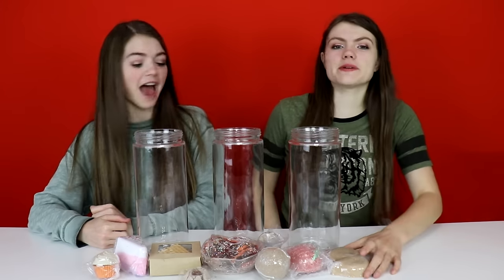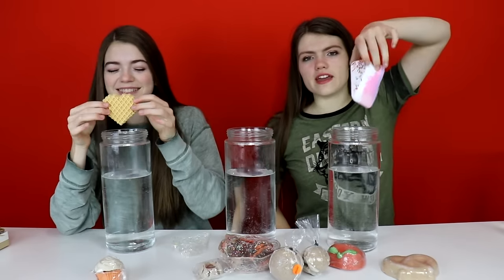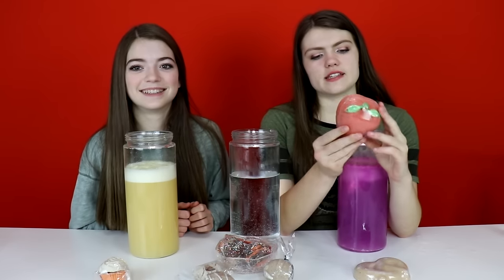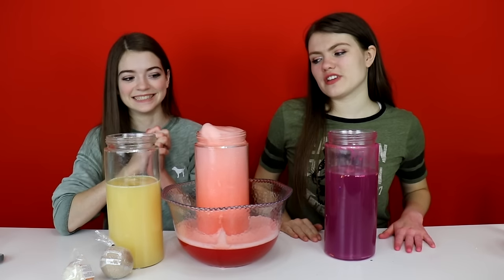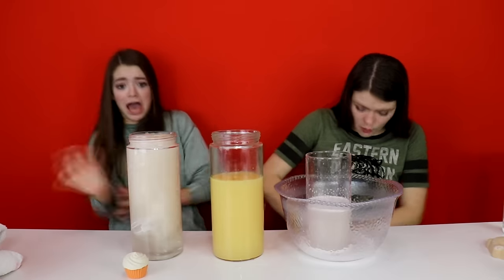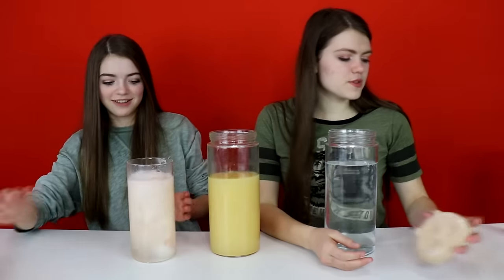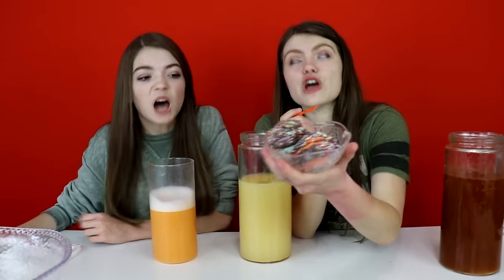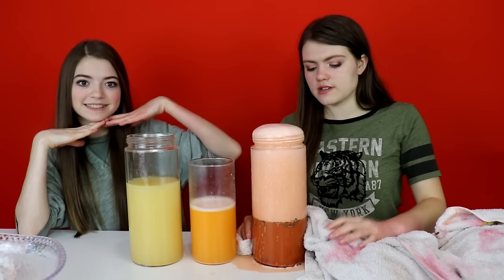Food Bath Bomb Challenge! / AllAroundAudrey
Hey guys! In today's video my sister Jordan from JustJordan33 and I will be playing the Food Bath Bomb Challenge! Testing out these crazy dessert bath bombs was a lot of fun and I think we even discovered a new trend halfway through!

AllAroundAudrey
Musical.ly- AllAroundAudrey
YouNow: AllAroundAudrey

XOXO,
Audrey